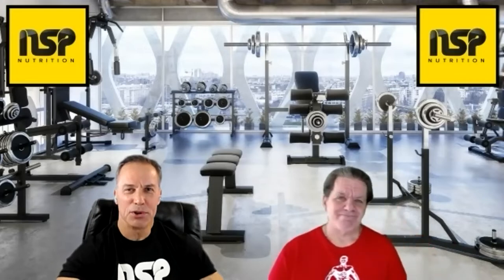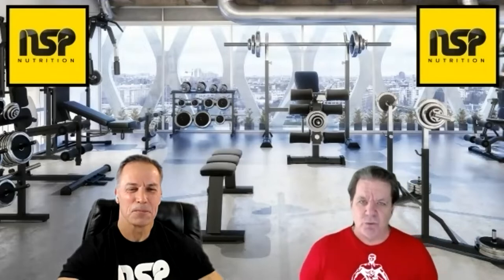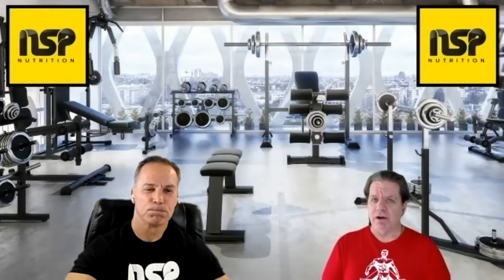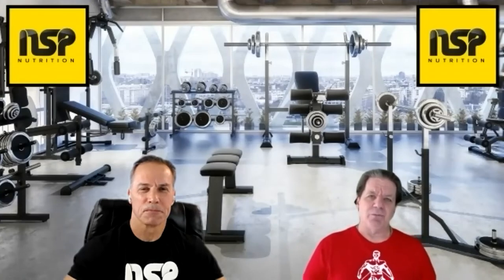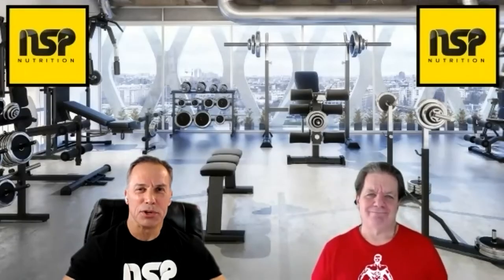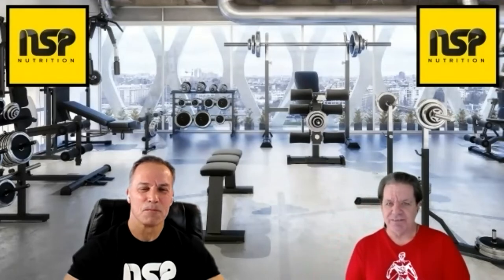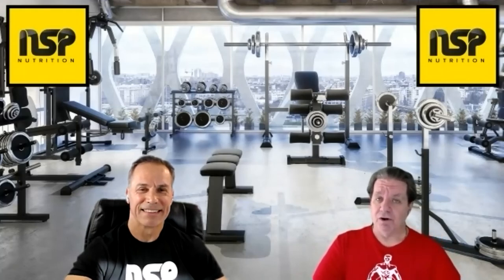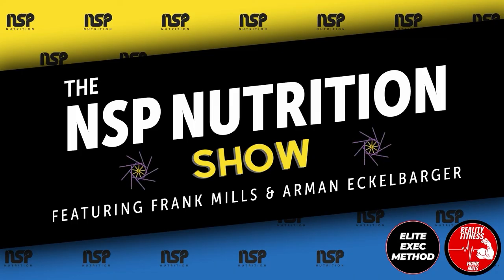Single Limb Training Vs. Training Both Limbs Vince's Lacto-Vegetarian Diet NSP Nutrition Show #23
Welcome to episode #23 of the NSP Nutrition Show!

In this episode, the guys discuss the appropriate time to perform single-limb training versus training both limbs.

Plus, the guys talk about Vince Gironda’s lacto-vegetarian diet.

In this episode, you will discover: -

- Which exercises don’t work for single-limb training
- Which situations you should use single-limb training
- How you maximize the effectiveness of single-limb training
- Vince Gironda’s favorite thing about the lacto-vegetarian diet
- Who the lacto-vegetarian diet is most suitable for
- Example meal plans on the lacto-vegetarian diet
- A sneaky tip to ensure you eat enough protein on the lacto-vegetarian diet